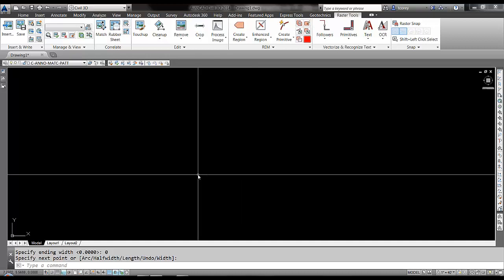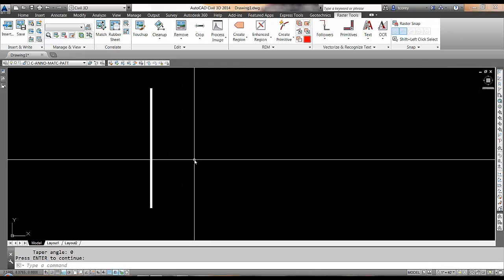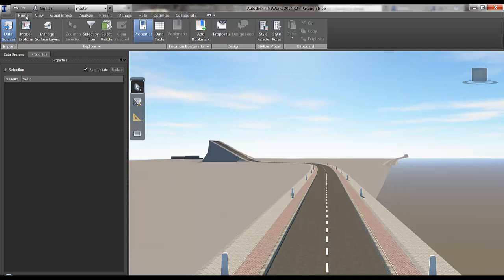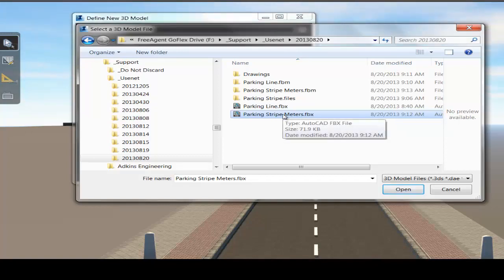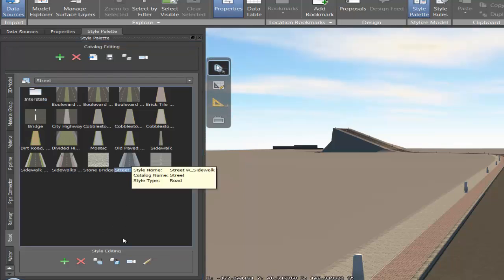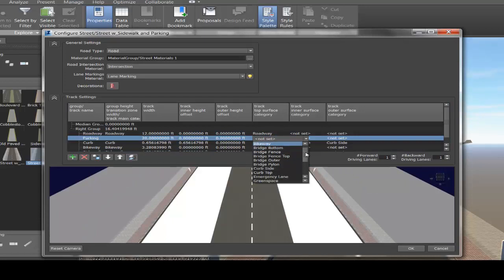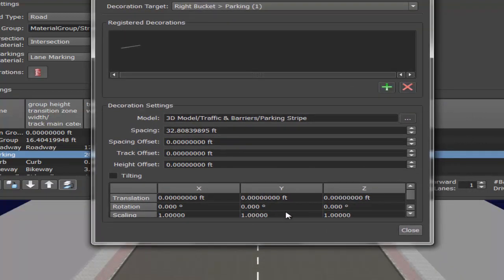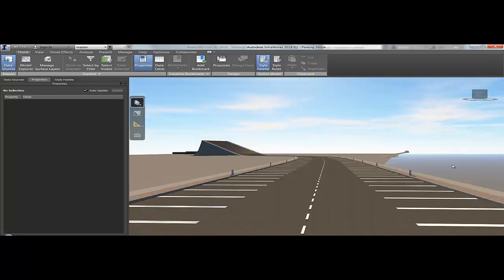Create Road Style with Parking Stripes in InfraWorks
This video shows how to use Civil 3D and InfraWorks to create an InfraWorks Road Style that includes parking stripes